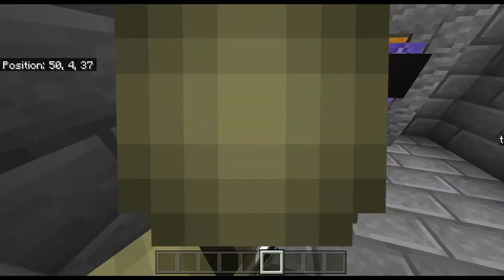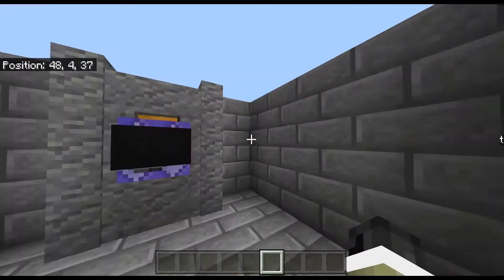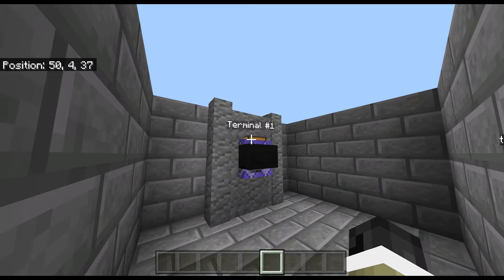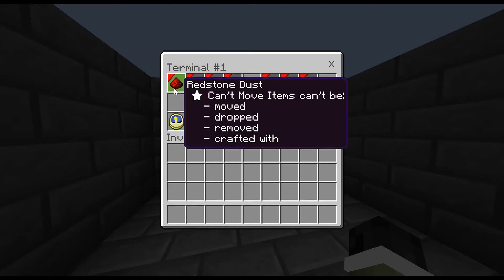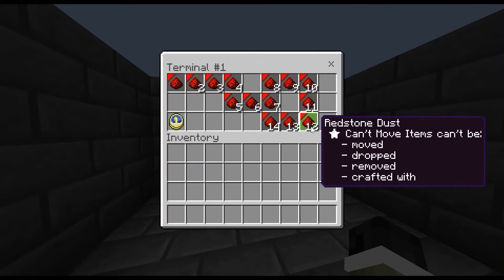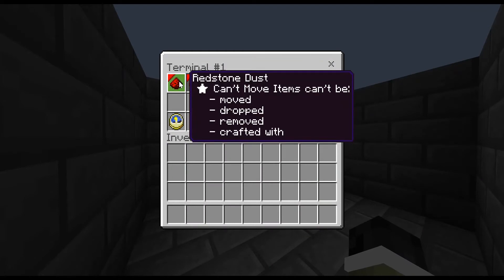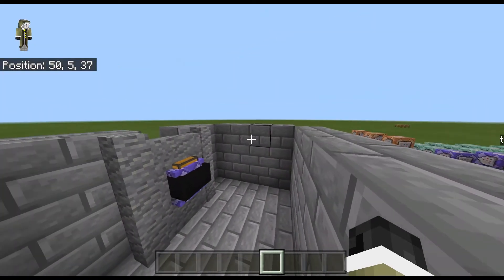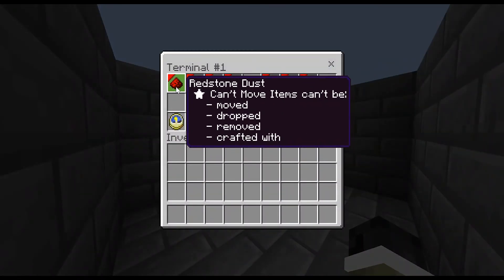Terminal command template!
Thank you for 198 subs!! You all make me so happy 😀